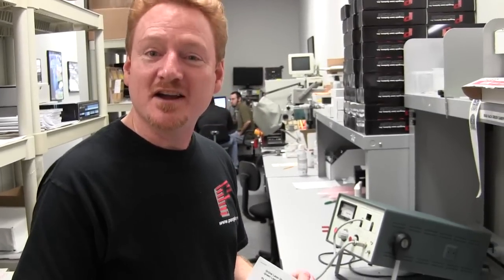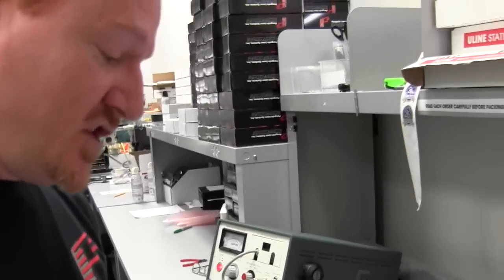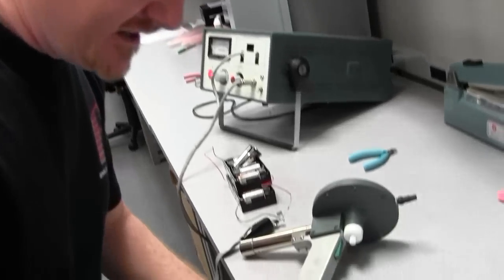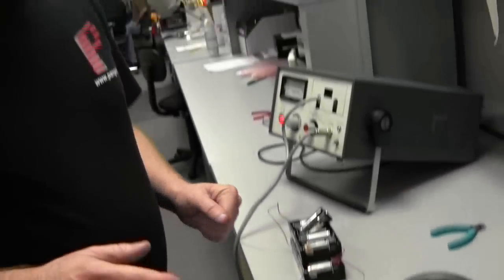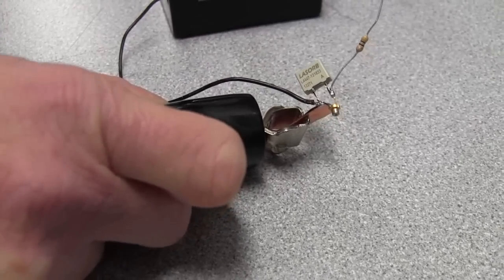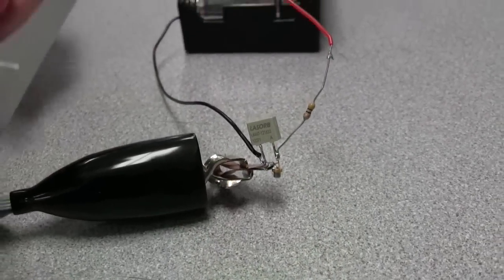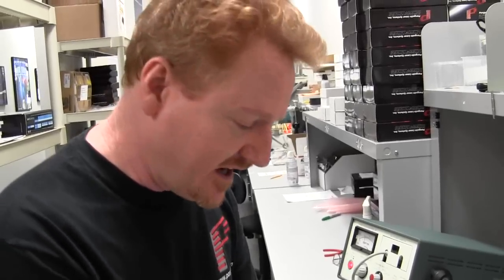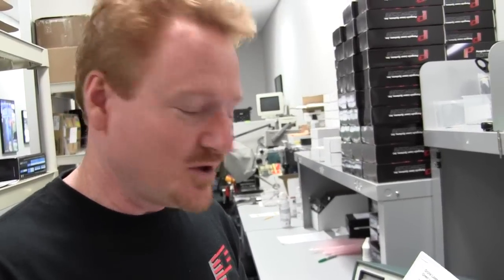LASORB protects 520nm green laser diodes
Learn about the latest PL 520 laser diode from OSRAM and how LASORB helps to protect them.